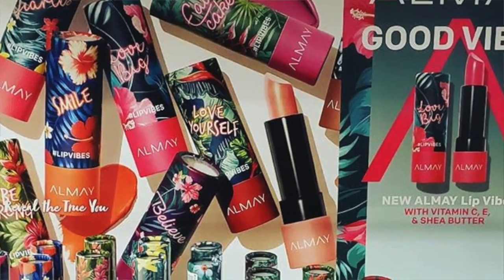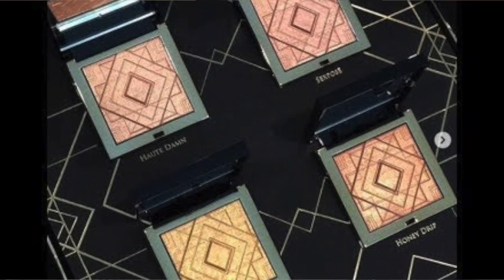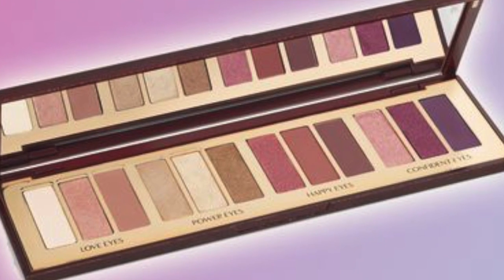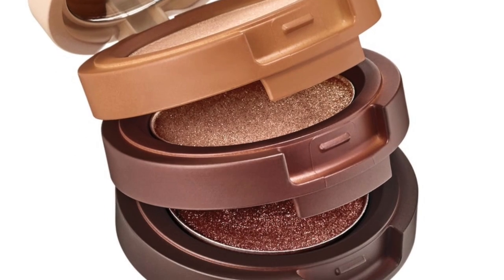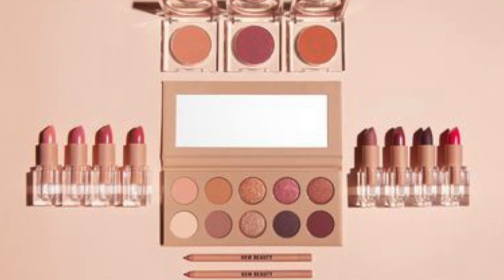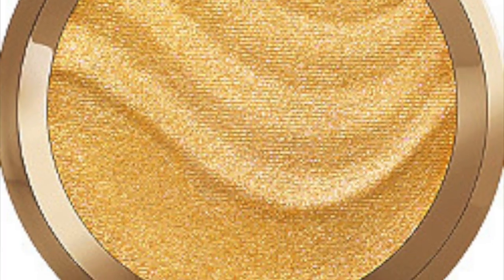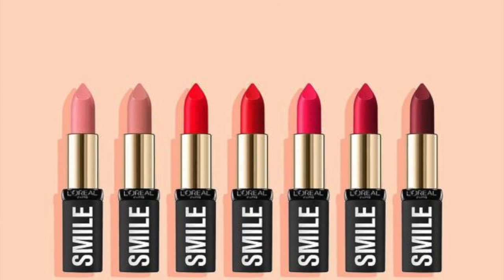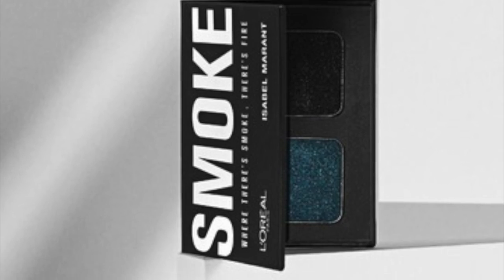Eyeing&Not Buying #4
Hey Beauties!!! Today's Video is my fourth video of my series: Eyeing and Not Buying (: I am so excited about the new products that is about to hit the market and cannot wait to pick some of them up!!!
As always, I hope you guys enjoy this video
XOXO- Lindsay Henriquez